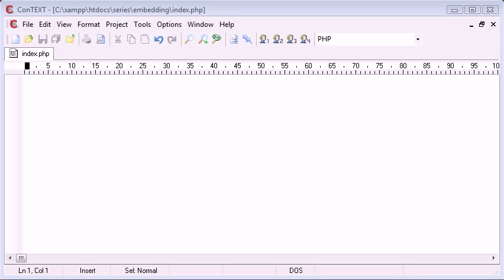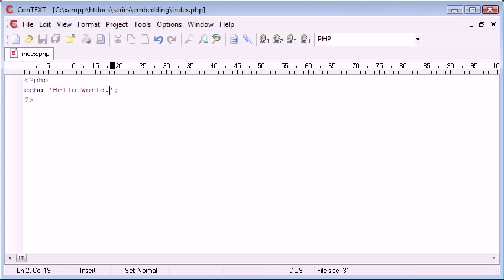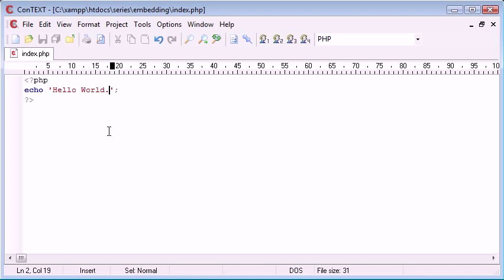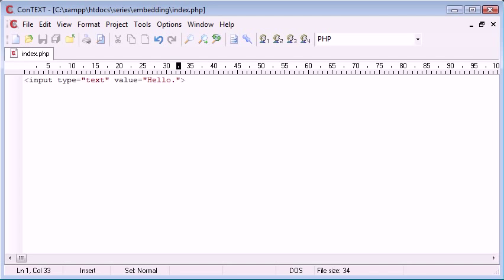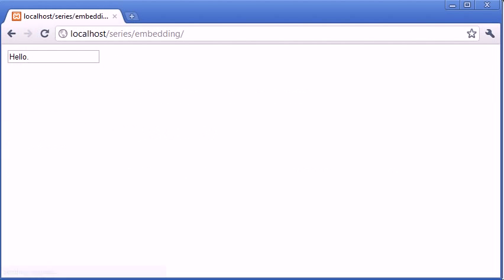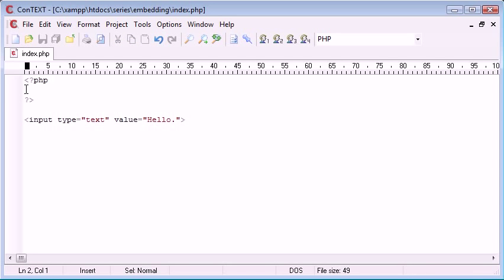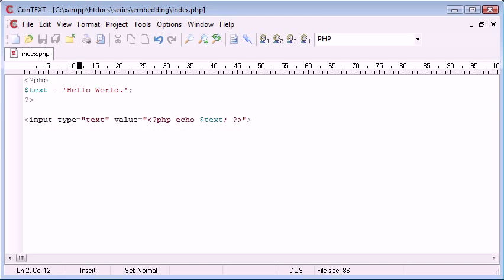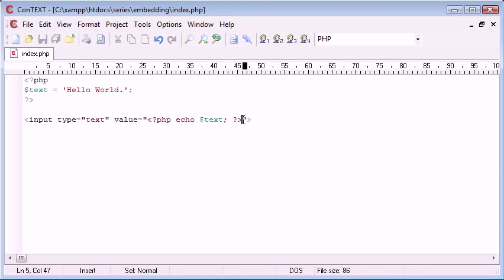Beginner PHP Embedding PHP Inside HTML php training in jaipur